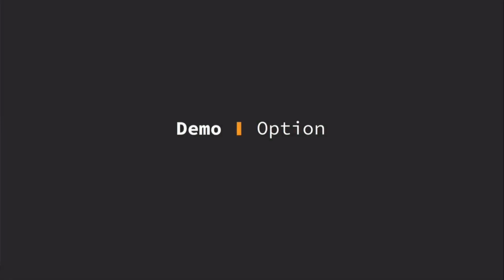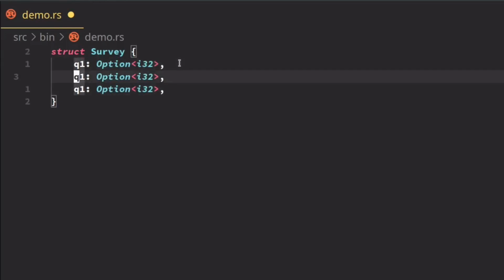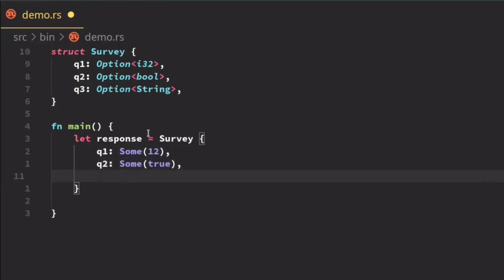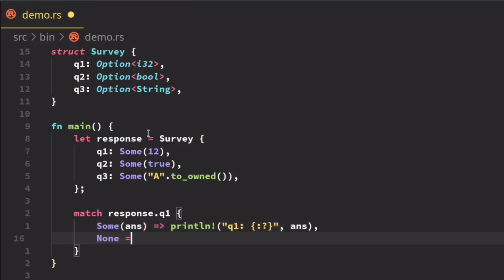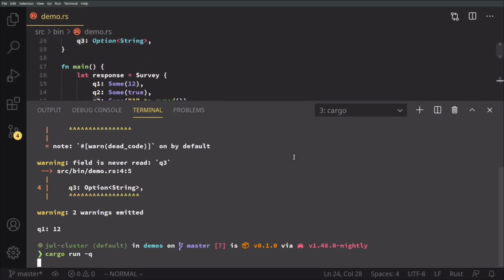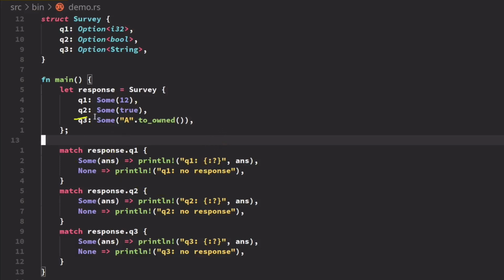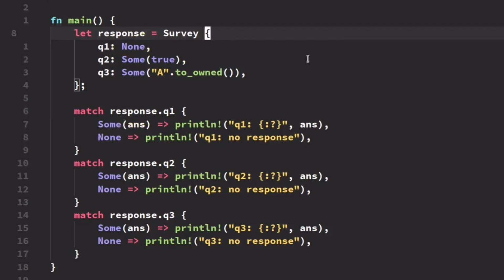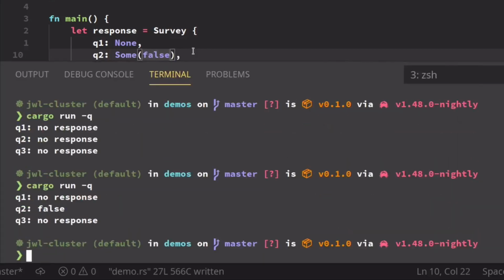55 Demo Option Zero To Mastery Academy 1920x1080 436K